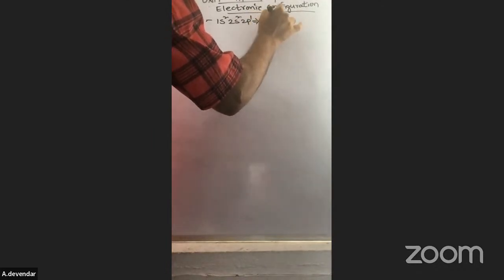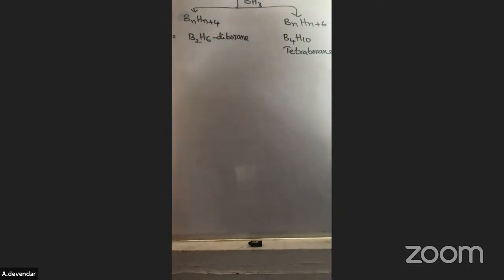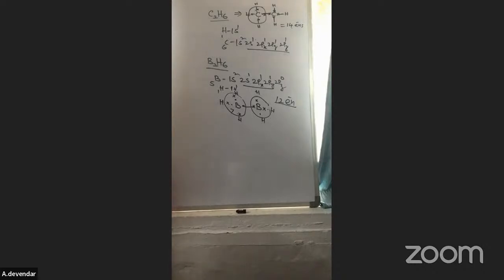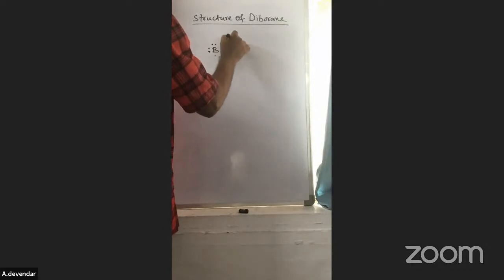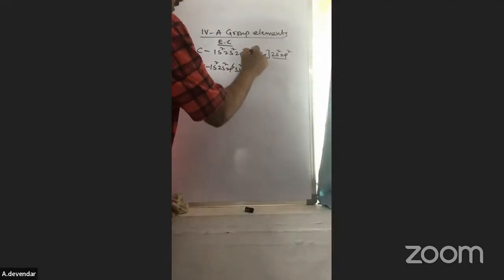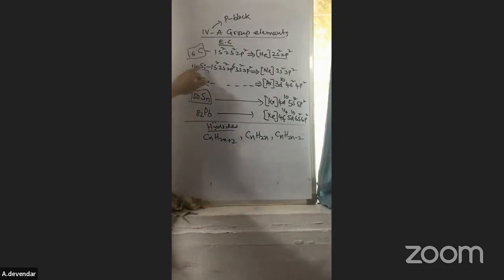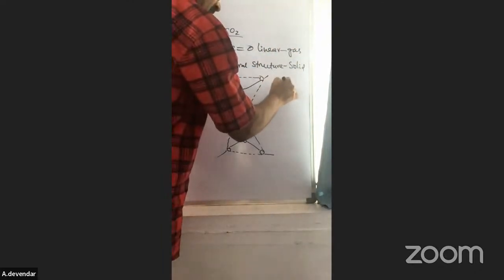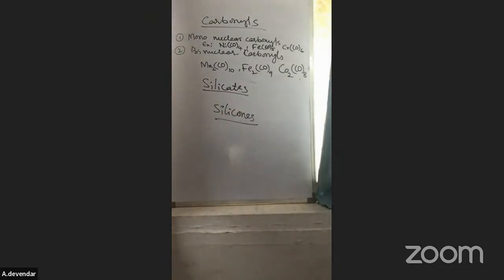UG 2nd Semester Chemistry (English Medium)